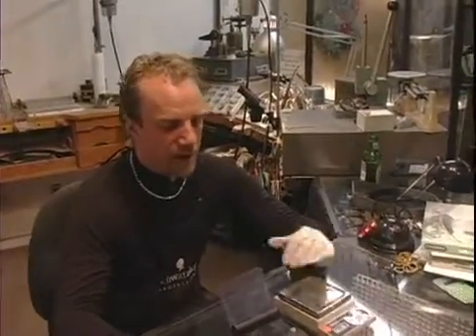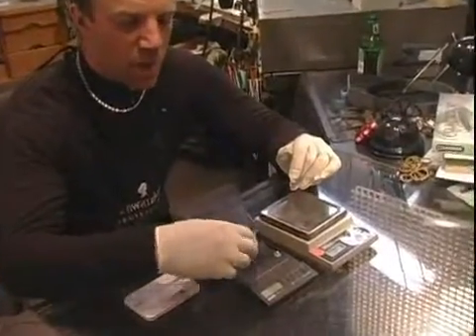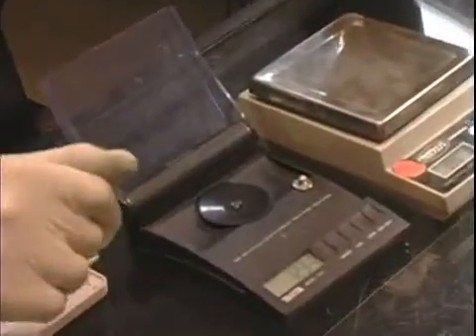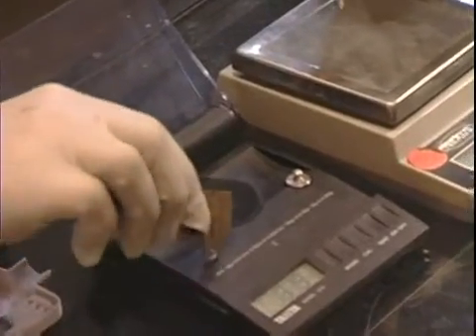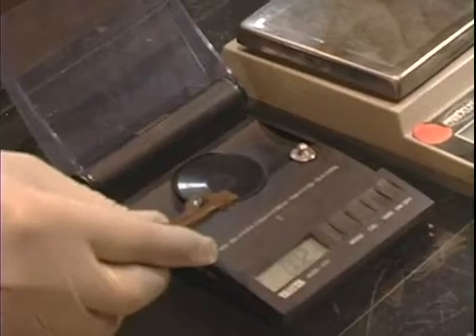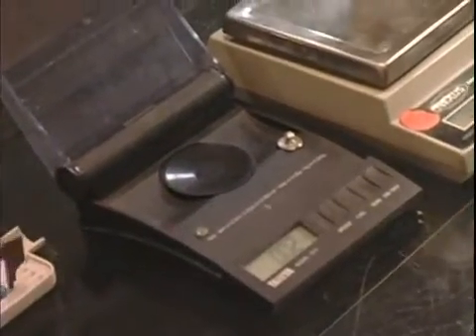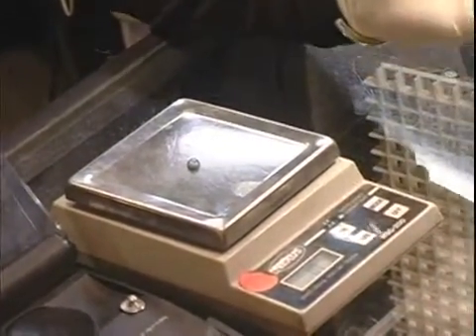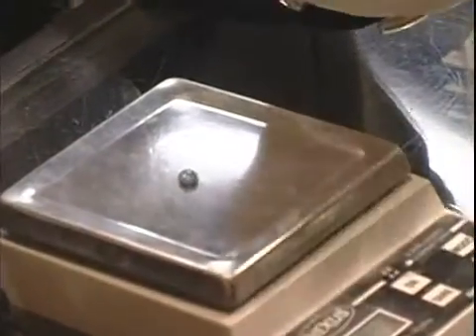Measuring Gemstones for Jewelry Repair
Measuring Gemstones for Jewelry Repair. Part of the series: How to Repair and Re-size Jewelry. How to measure gemstones for various types of jewelry; to alter jewelry; get expert tips and advice on tools and techniques for resizing and repairing jewelry in this free instructional video.